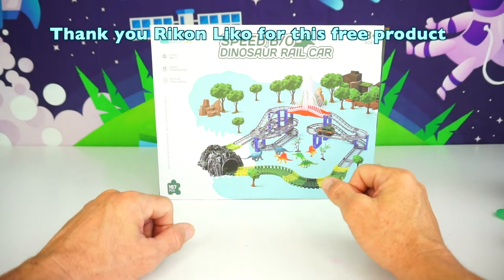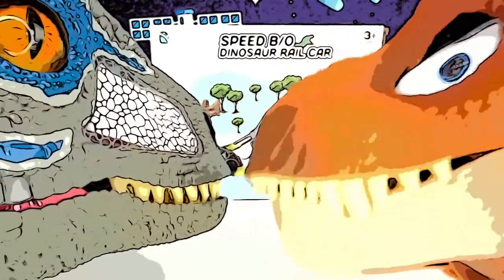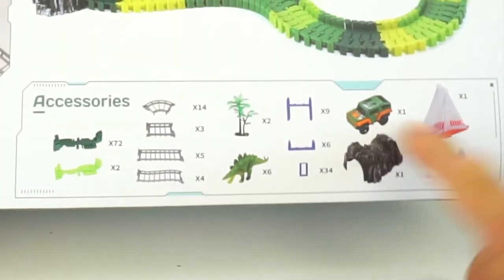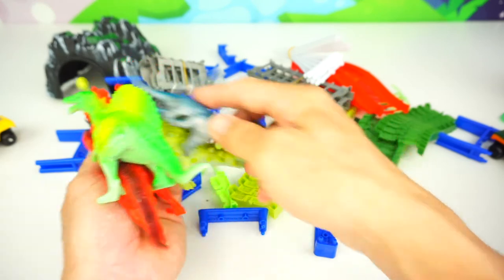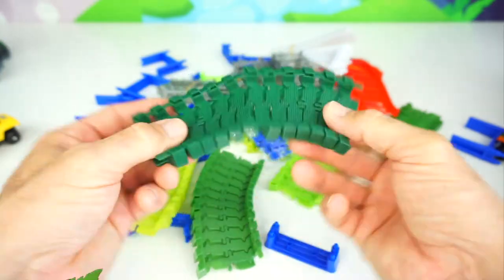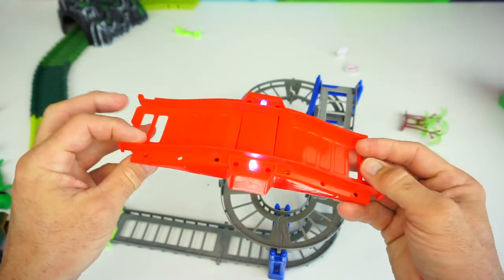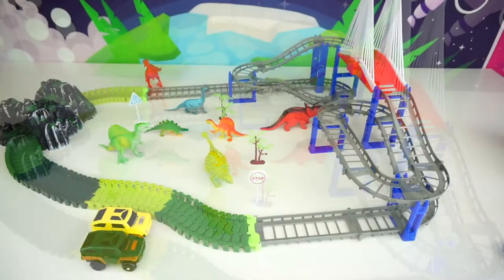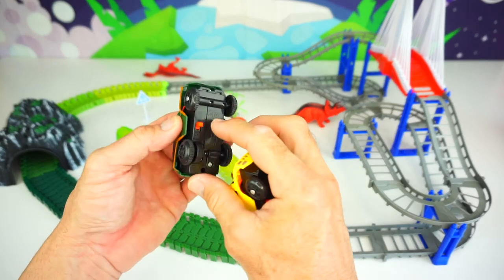Speed B/O Dinosaur Rail Car track set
Thank you to CloverCat Toys for this free product.
Greetings everyone the Speed B/O Dinosaur Rail Car track set is about to get rolling down the track.   Lights and sound and endless track creations will provide hours of fun.  This set includes two rail cars, Dinos and plenty of track to create your Dino scene.
For parents ONLY this toy can be found on Amazon.